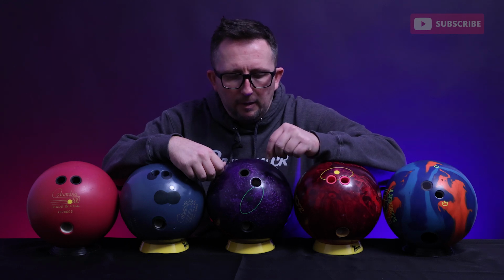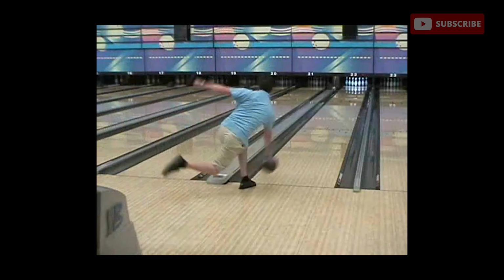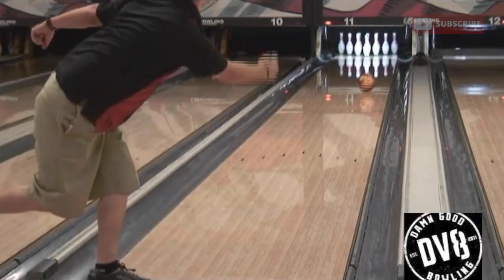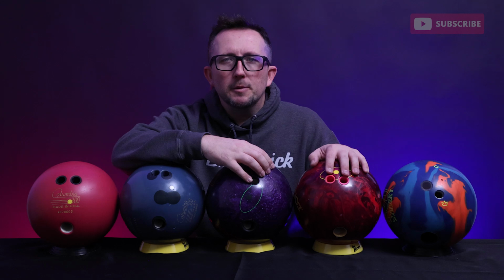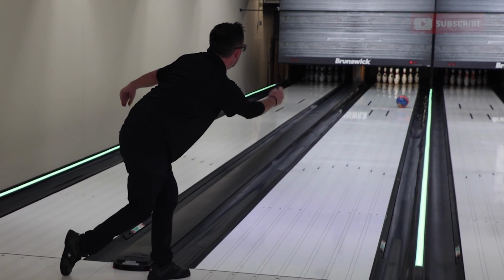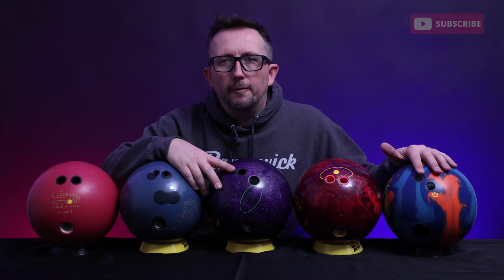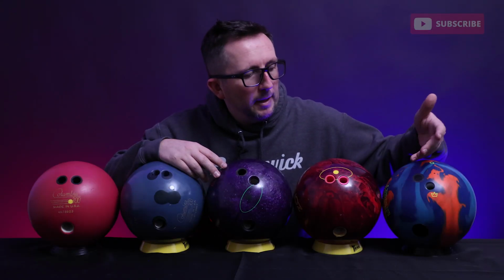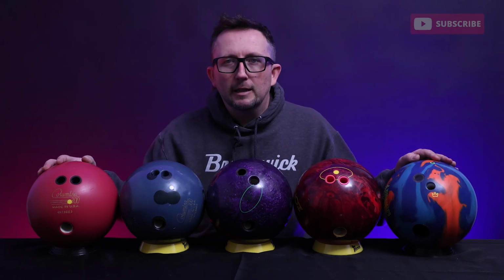Sarge Easter Grip - Bowling's Most Bizarre Grip | BrunsNick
People often ask me questions about my grip and they are usually something like, "Why are your fingers so weird looking?" "Why is your thumb way the heck over to the side?" "Why do you drill it that way?" "Did you lose a bet?"

So I wanted to give the overview of not only the Sarge Easter Grip, but the story of why I started using the grip and the injuries that happened along the way. In order to understand why I use the Sarge Easter grip, you have to learn how I got there in the first place.

Questions about the grip? Post them below!